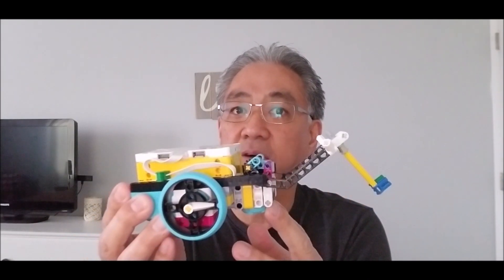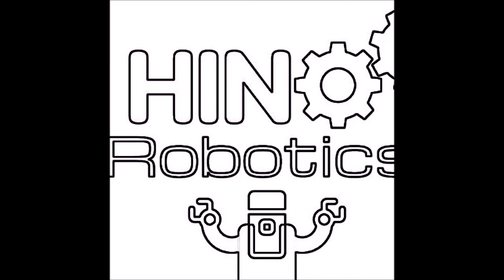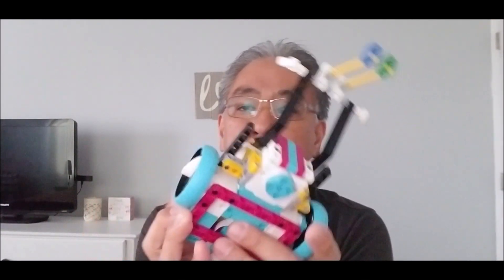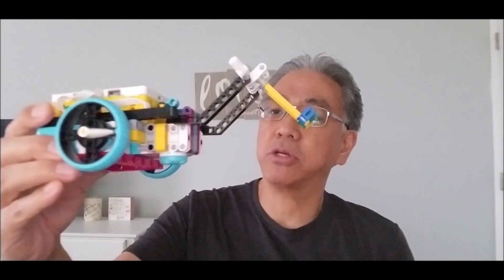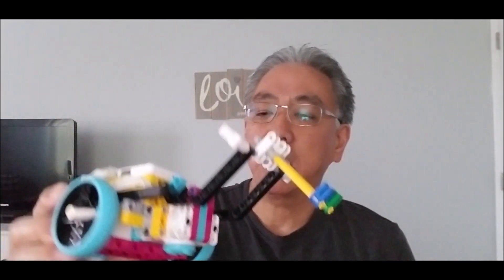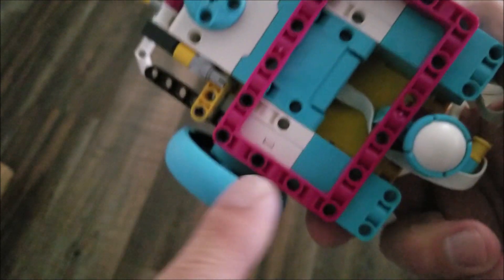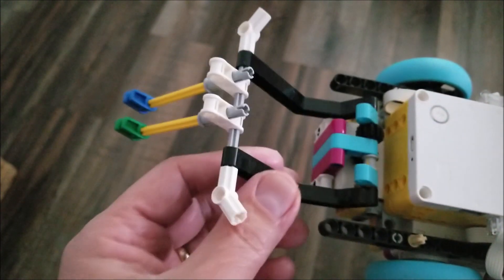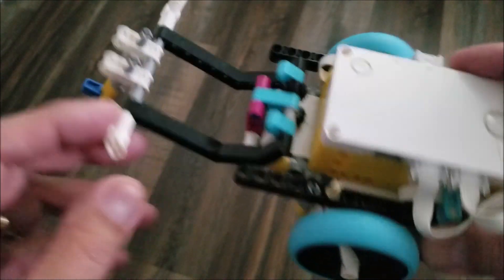Spike Prime FLL Robot